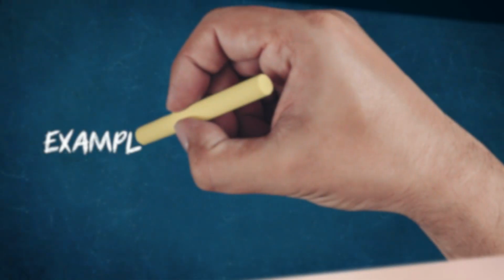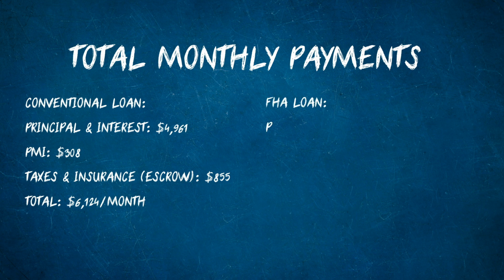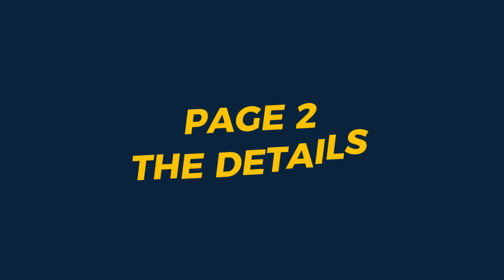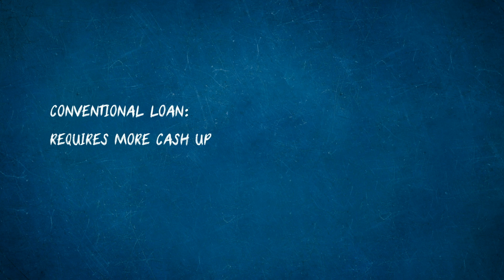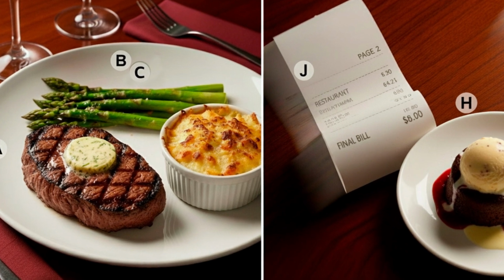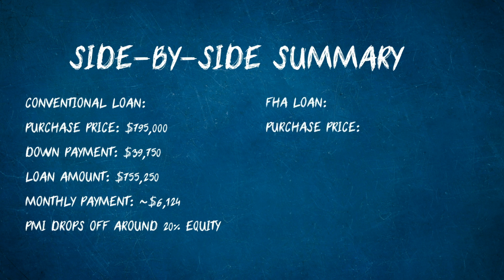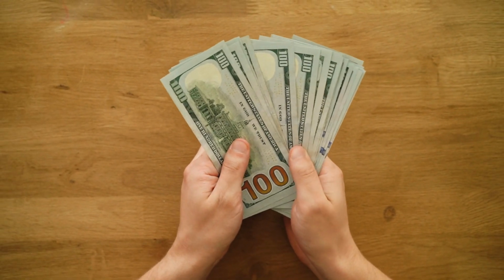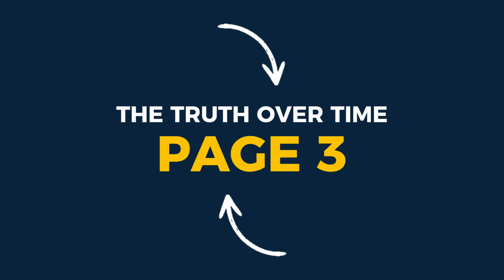How to Read a Loan Estimate in 2025 (FHA vs Conventional Explained)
Most buyers get a loan estimate… glance at it… and sign.
But not reading it properly could cost you tens of thousands of dollars over the life of your loan.

I’m John Abril, licensed Realtor and mortgage broker here in the Inland Empire Upland, Ontario, Rancho Cucamonga, Fontana I’ve been helping local buyers and homeowners for 23+ years. I’ve also worked as a mortgage loan underwriter, so I know how these numbers are built behind the scenes.

In this video, I’m breaking down a real FHA loan and a real conventional loan, side by side line by line so you can understand what each section of your loan estimate actually means.

📄 Here’s what you’ll learn:
 • What a Loan Estimate (LE) is and why it protects you
 • How to spot red flags in closing costs, lender fees, PMI, MIP, and escrow estimates
 • FHA vs Conventional: upfront costs, long-term payments, and hidden differences
 • What’s negotiable, what’s fixed, and how to compare APR vs interest rate
 • Why most people miss Section A & C and how that costs them
 • The “TIP” on Page 3 that shows you the true cost of the loan

💡 Think of this video as your Loan Estimate 101 crash course no fluff, no sales pitch, just the truth.

📥 Want me to review your loan estimate personally?
Text or email it to me and I’ll walk you through it free of charge. No surprises. No shady math. Just clarity.

✅ Share it with someone about to apply for a loan they’ll thank you